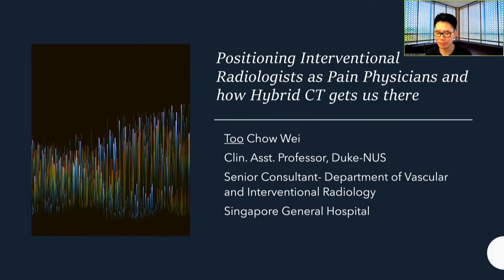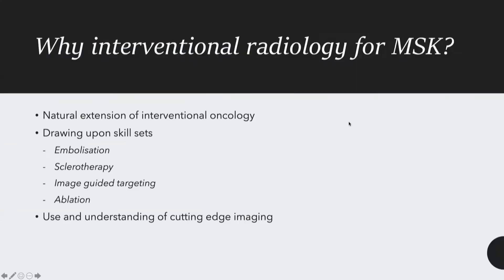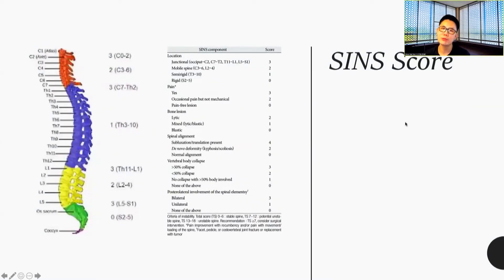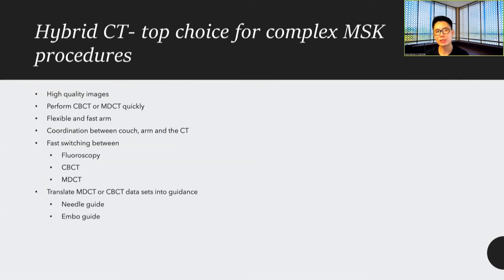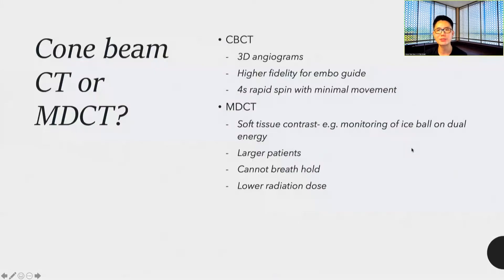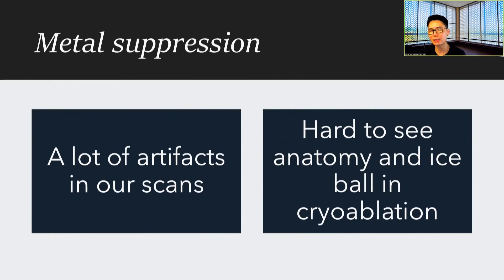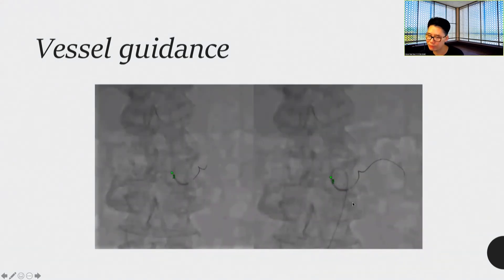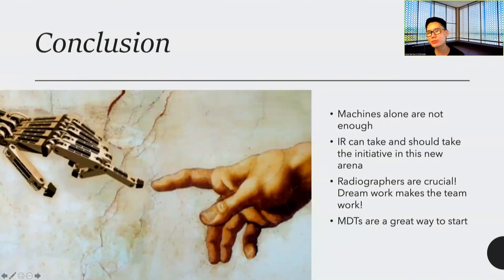Positioning Interventional Radiologists as Pain Physicians and how Hybrid CT gets us there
Dr Too Chow Wei
Senior Consultant and Director of Interventional Services
Singapore General Hospital

MSK interventions have been an area of growth for IR, and the hybrid CT is crucial in offering patients safe and effective procedures. This presentation will go through how hybrid CT is used for advanced MSK interventions as well as MDT approach in pain and palliation.